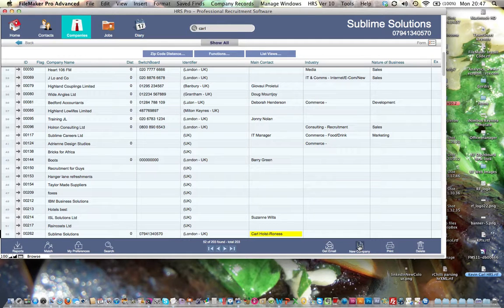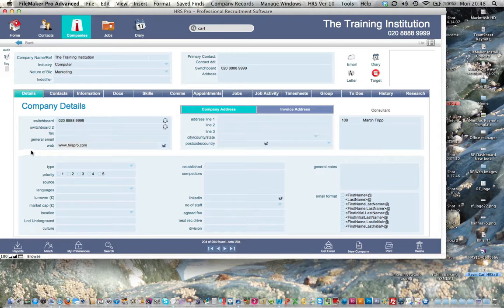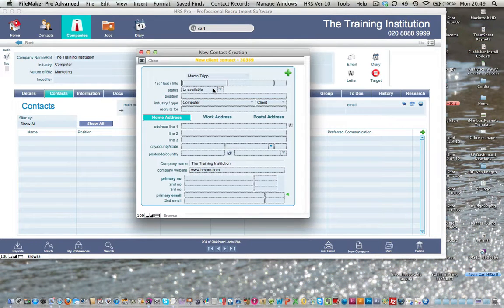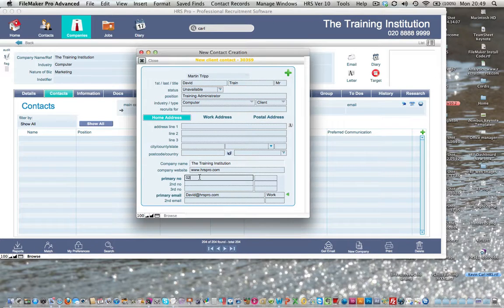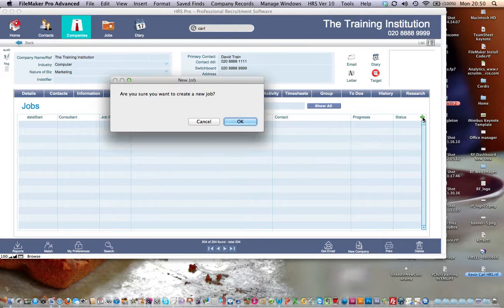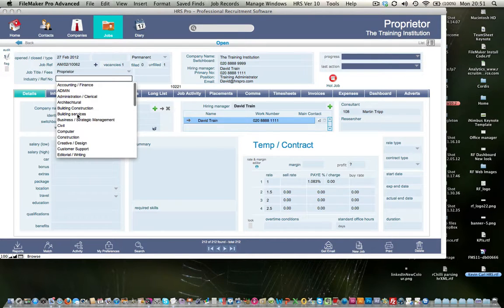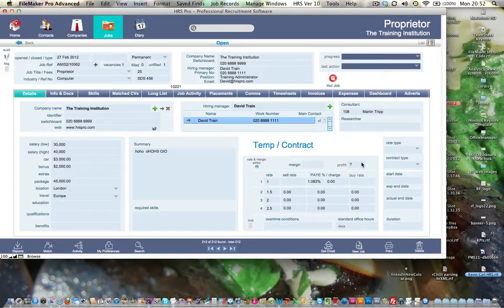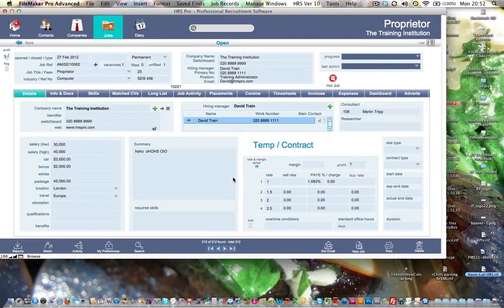Company Contact Job